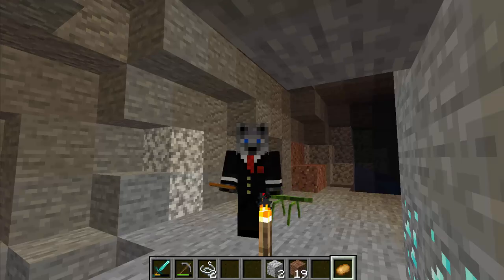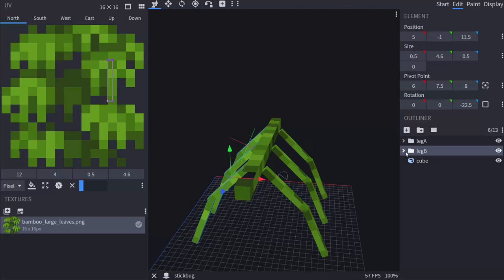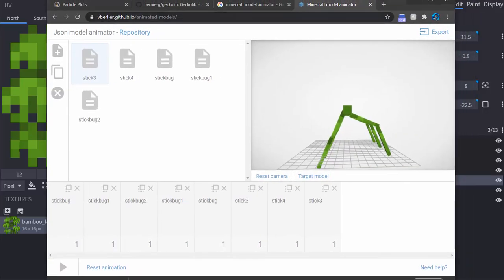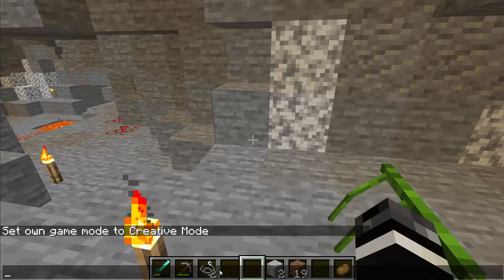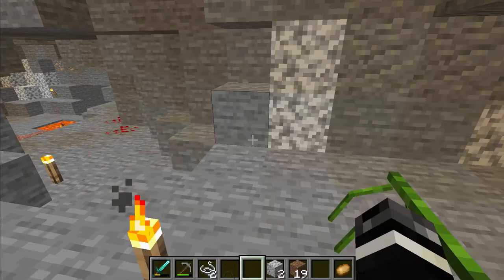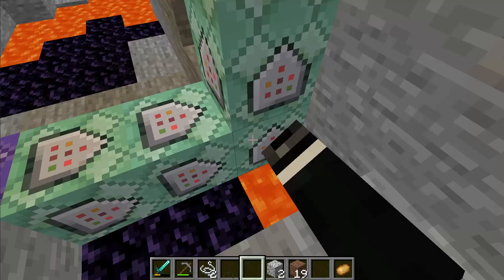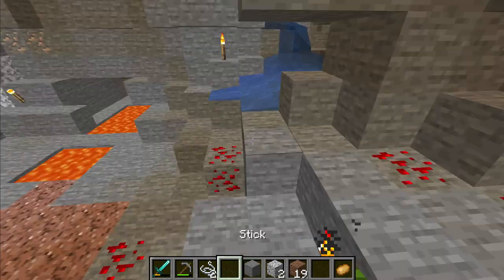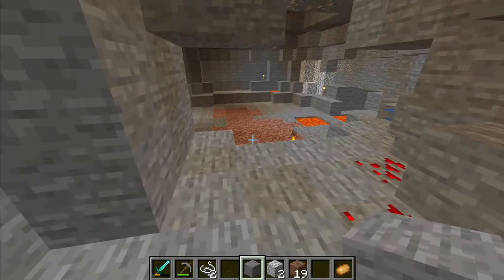Stickbugged Meme in Minecraft (Behind the Scenes)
A follow-up to my video on showing how I made it.